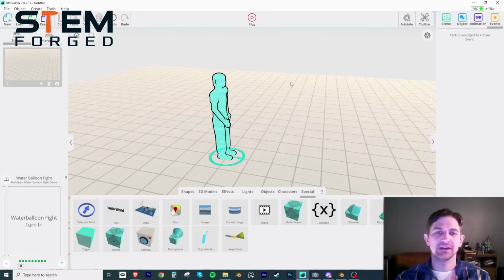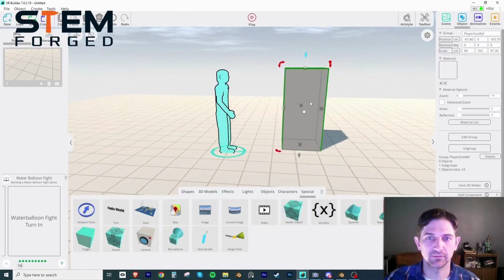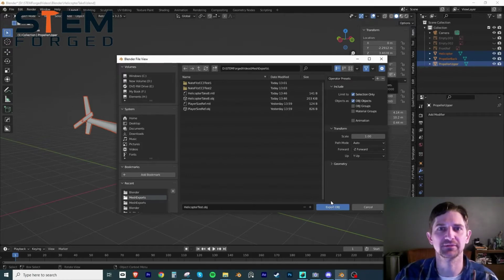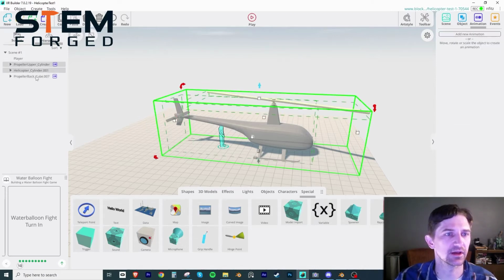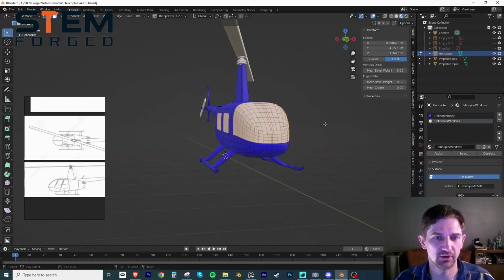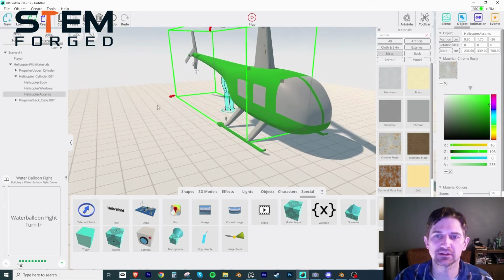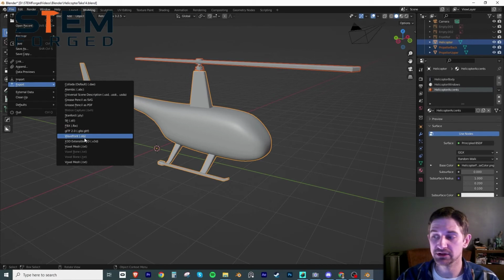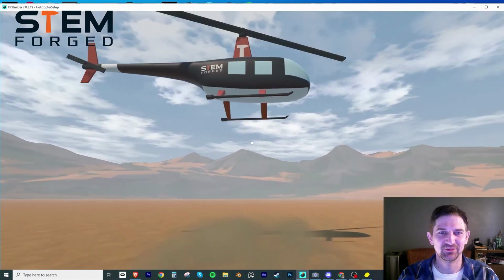Game Design #3 - Importing 3D Models from Blender to Blocksmith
Learn video game design!

In this video STEM Forged instructor, Nate, walks us through how to export 3D models from Blender to Blocksmith.

Including:
- formatting
- using .obj to retain the size and scale of your model
- separating objects in your Blender model to animate successfully in Blocksmith
- importing custom texture maps into Blocksmith

Want to learn more about Blender or Blocksmith to level up your game design skills? Book Nate for a private lesson on our website!